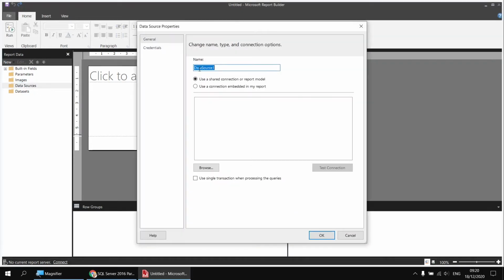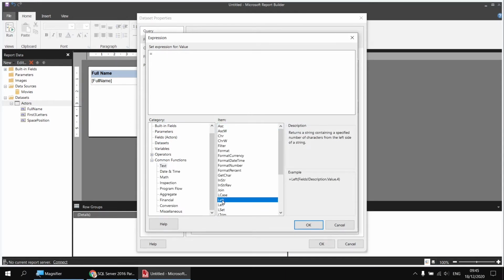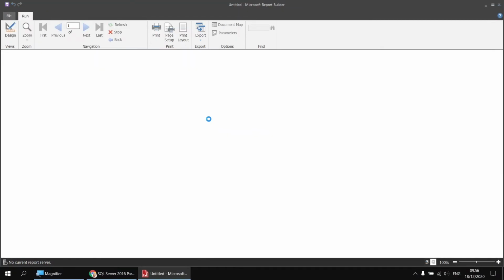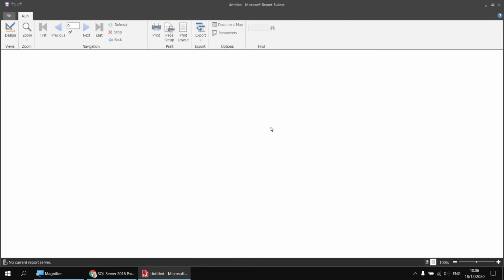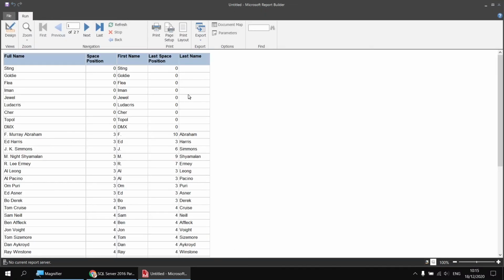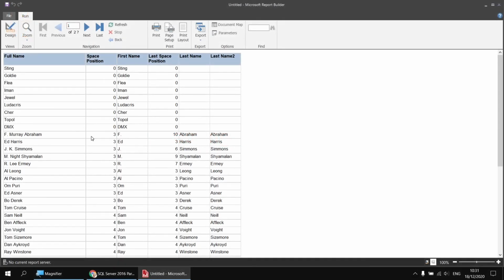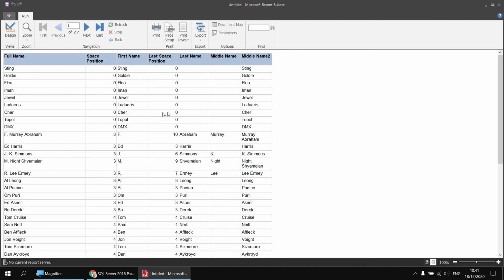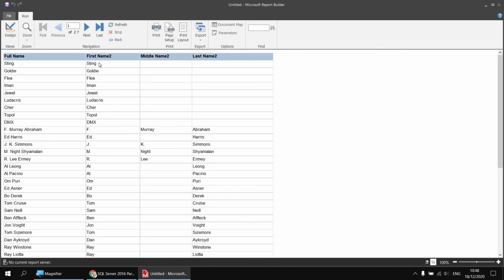SSRS Report Builder Part 7.10 - Calculating First, Last and Middle Names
Chapters
00:00 Topic List
00:51 The Basic Report
03:23 Getting Text from the Start of a String
05:05 Locating a Character in a String
06:46 Combining Left and InStr
08:06 Removing Extra Spaces
09:48 Names with No Spaces
13:12 Locating Characters in SQL
14:59 The Left Function in SQL
16:16 RTrim and IIf in SQL
19:06 Locating the Last Space
20:58 Extracting Text from the Middle of a String
25:01 Getting the Last Name in SQL
30:36 Extracting Middle Names
33:46 The SubString Function in SQL
36:56 Getting the Middle Name in SQL

- This video explains how to separate a full name into first name, last name and middle names columns using both Visual Basic and SQL.  You'll learn how to use the InStr and CharIndex functions to locate a character within a string and how to use the Left, Right, Mid and SubString functions to extract the relevant piece of text from the larger string.